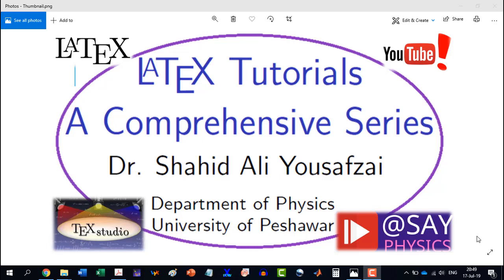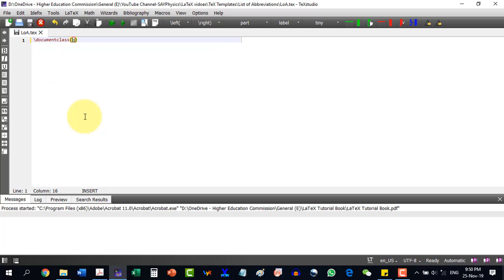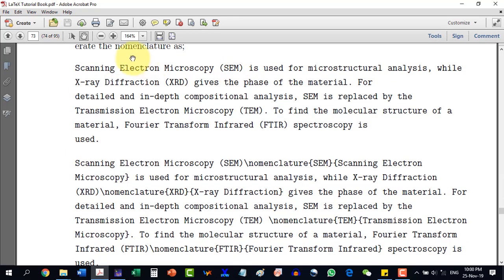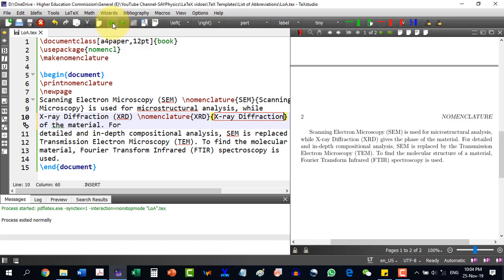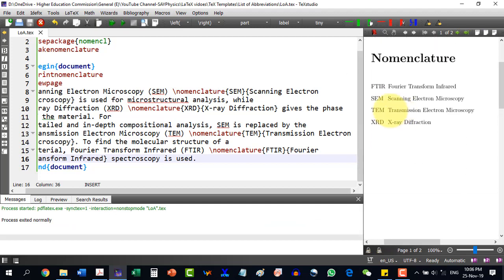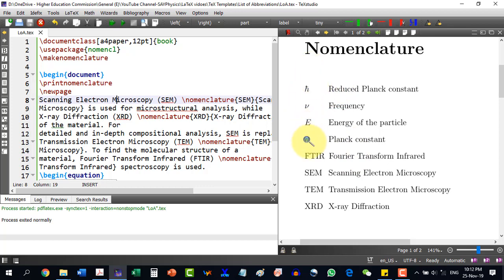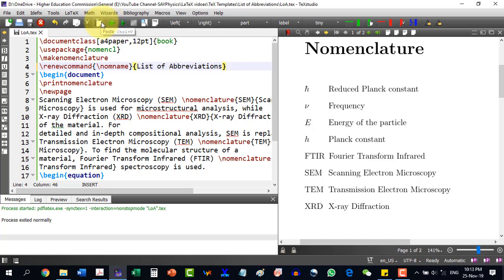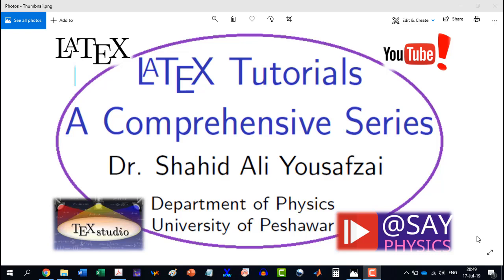How to make list of abbreviations or nomenclature in latex: step by step explanation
0:00 Nomenclature in LaTeX
1:28 Nomenclature packages
4:17 Example of abbreviations in LaTeX
9:04 Symbols in LaTeX
10:42 Example of symbols in LaTeX
12:54 List of abbreviations in LaTeX

abbreviations, list of abbreviations, nomenclature in latex, list of acronyms,
How to make List of Abbreviations or Nomenclature in LaTeX
How to compile latex acronyms and glossaries

The following configuration change in the TeXstudio is to be done before proceeding with
the nomenclature or abbreviation. Go to Option! Configure TeXstudio, under the option
\Commands" change the Makeindex to
makeindex %.nlo -s nomencl.ist -o %.nls -t %.nlg
To write nomenclature in LATEX document, the following package is to be included in
the Preamble.
\usepackage{nomencl}
\makenomenclature
The place where nomenclature is to be printed, the following command is to written there
as; \printnomenclature
To define nomenclature/abbreviation, the command \nomenclature{}{} is used. In
the first curly brackets, the symbol or abbreviated form is written, noting that usually
symbols are enclosed in $ $ symbols. While, in the second curly brackets, the complete
name is written.